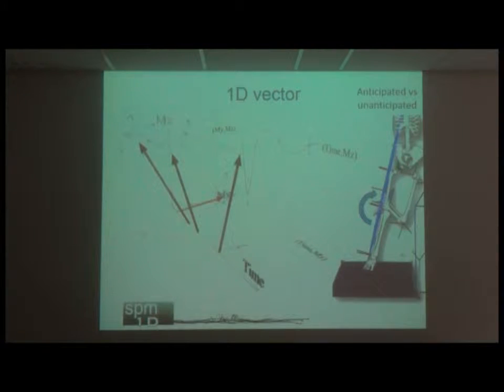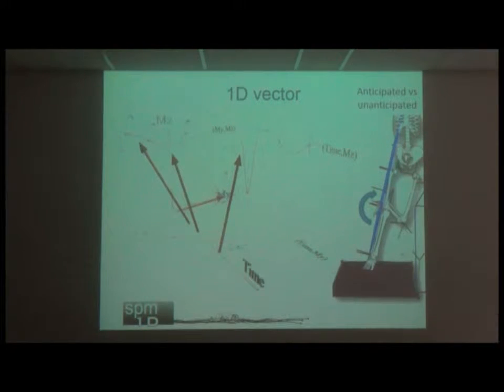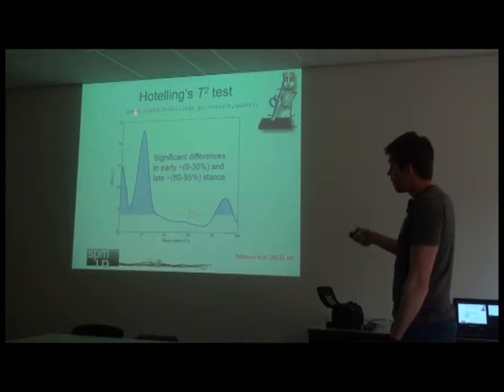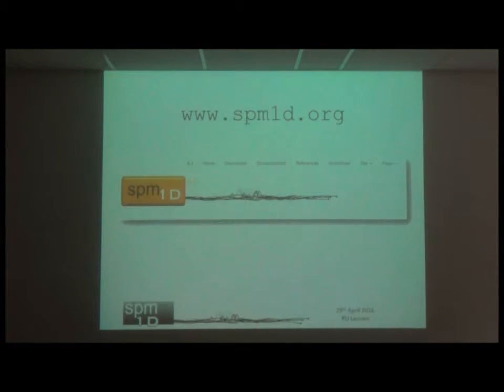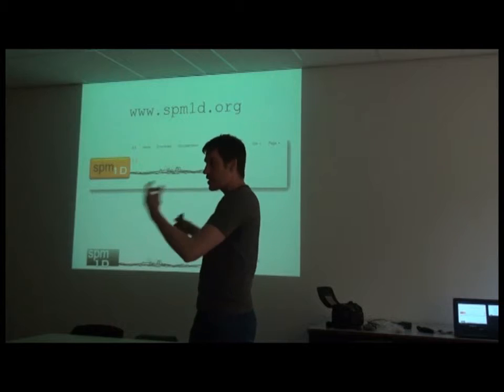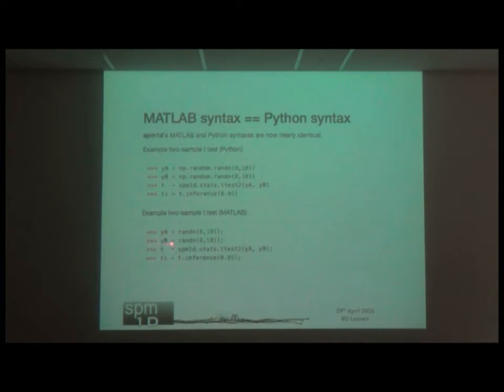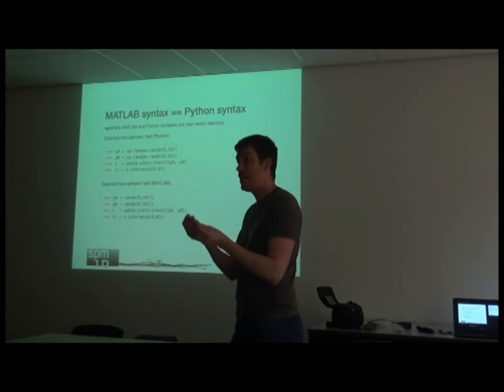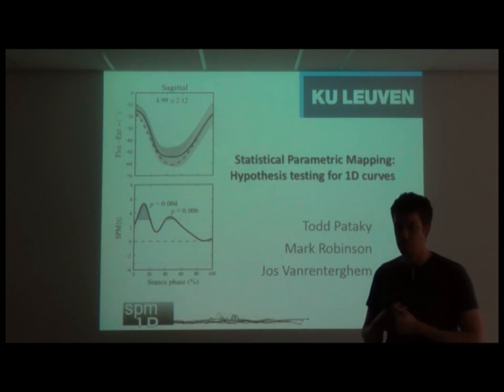Basic Principles of Statistical Parametric Mapping for hypothesis testing with 1D curves Part 4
Basic Principles of Statistical Parametric Mapping for hypothesis testing with 1D curves.
Delivered by Jos Vanrenterghem on 29th April 2016 @ KU Leuven